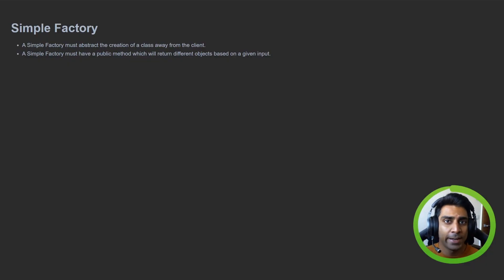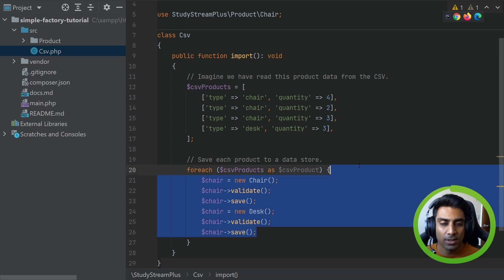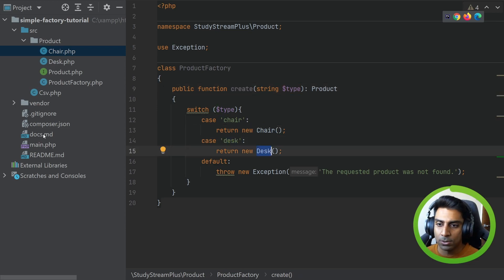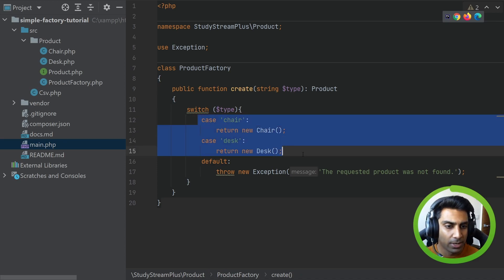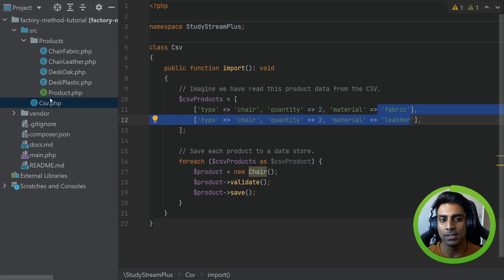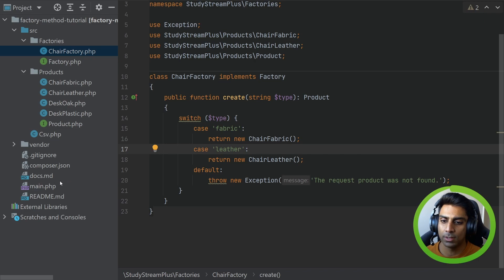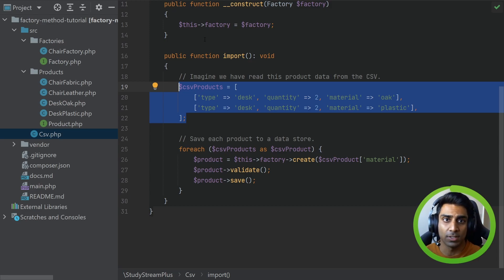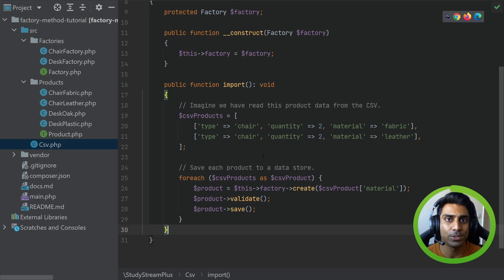The Factory Method Pattern explained with a REAL example | Design Patterns #1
In this video we explain the Simple Factory and the Factory Method Design Pattern using a practical, real world example. This example is demonstrated using PHP but can be applied using any language.

📚 Contents:
00:00 - Intro
00:27 - Simple Factory
08:13 - Factory Method Pattern